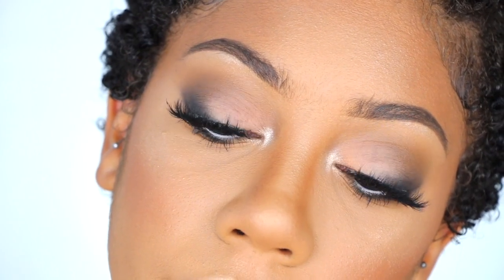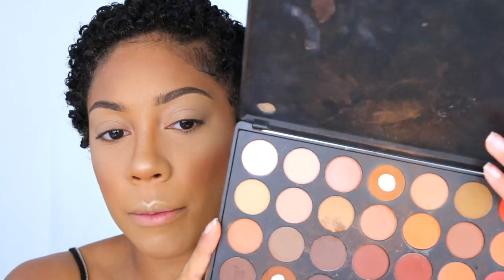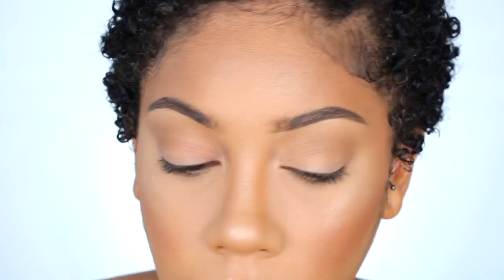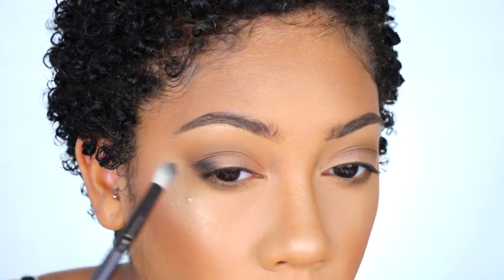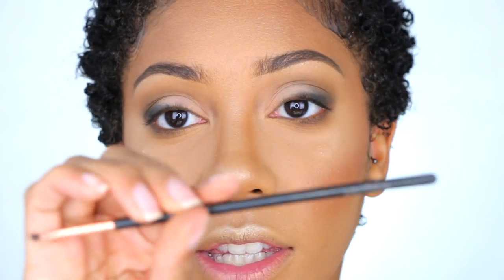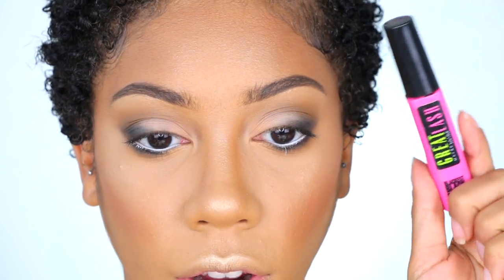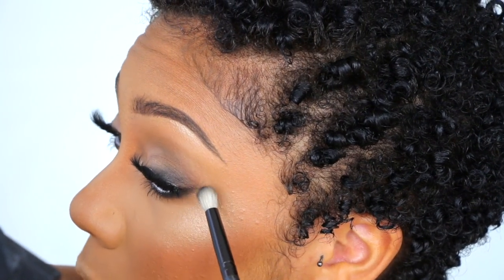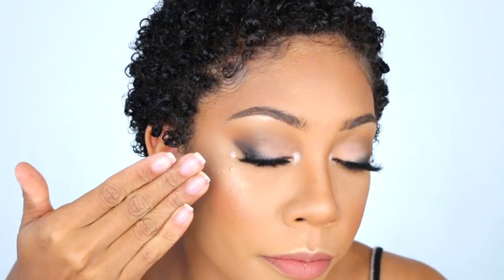ALL MATTE + GREEN SHADOW | EYE TUTORIAL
Proverbs 16:3
"Commit to the LORD whatever you do, and He will establish your plans"

•Instagram … faceovermatter
•Snapchat…  Faceovermatter
•Twitter … faceovermatter

☞ S U S C R I B E!

5601 US Highway 29
Blairs, Virginia
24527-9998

Makeup
1. Morphe 35OM palette
2. Maybelline strobing liquid "300 Gold"
3. Nars Foundation "Syracuse & Tahoe"
4. Tarte Shape Tape "Tan Sand"
5. maybelline shine free powder
6. Black Radiance Contour Palette "Light to Medium"
7. Nyx Waterproof Eyebrow Gel "Expresso"
8. Nyx Jumbo Eye Pencil "604 Milk"
9. Maybelline Great Lash Mascara
10. Southern Beaute Lashes "Daisy"
11. lOreal Paris Infallible Setting Spray

Love you,
Jae

† Psalm 73:26